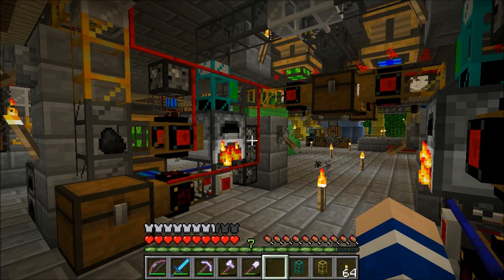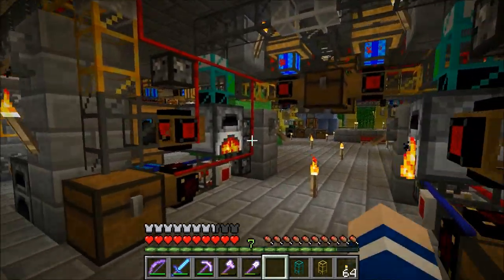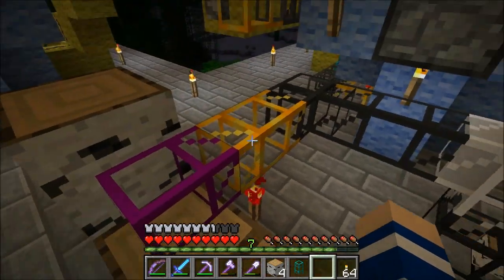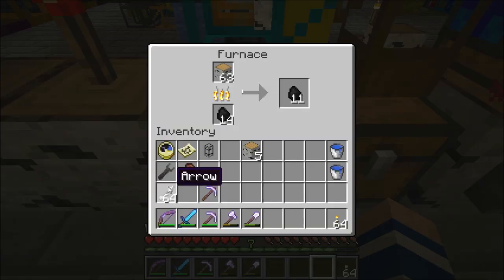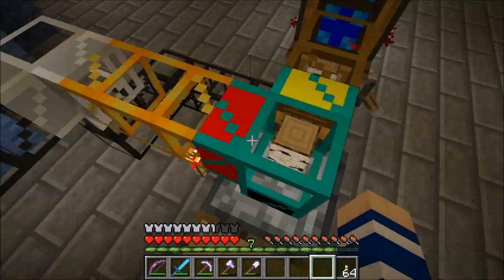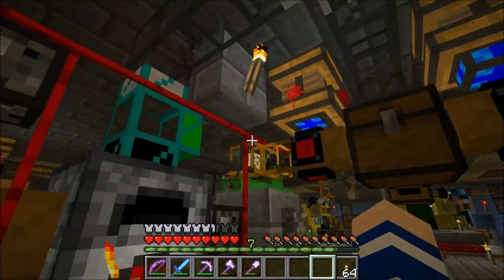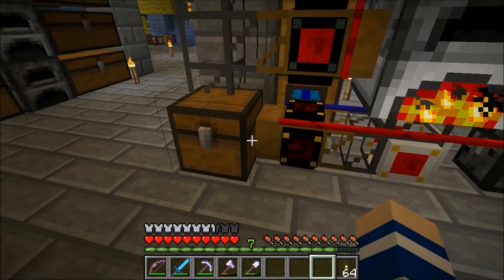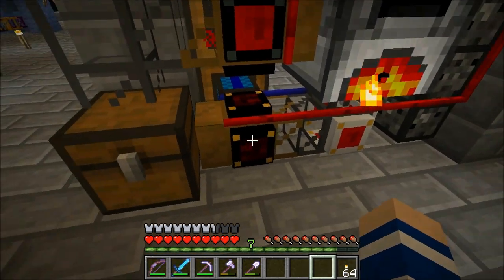Automatic production of charcoal with BuildCraft.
In this video I demonstrate one of many ways to automate the production of charcoal with the help of BuildCraft components.

The design goal was to create a system where nothing was lost or used wastefully. This means that all wood that enters the machine is turned into charcoal and all charcoal used as fuel will be used optimally.

I'm also giving a fairly thorough explanation of piping mechanics and how you can get around the limitations.

I have a hard time explaining some of the logic regarding fuel supply for the furnace so you might need to watch it twice :)